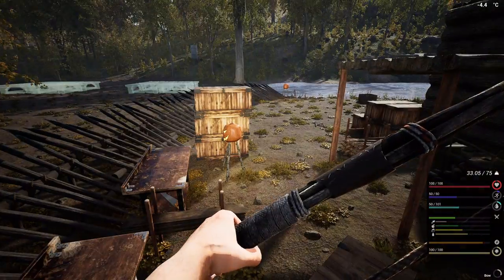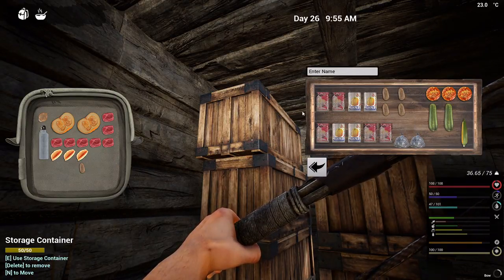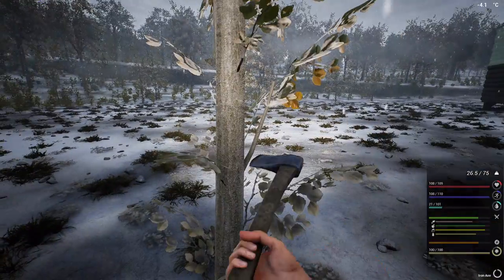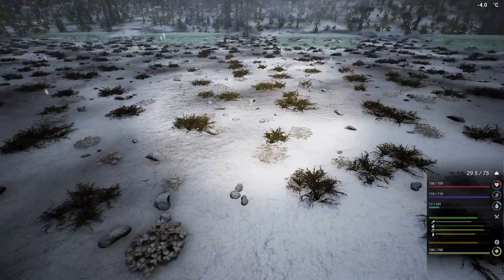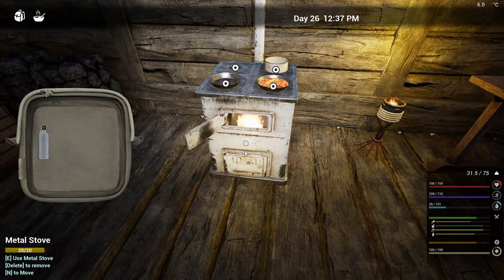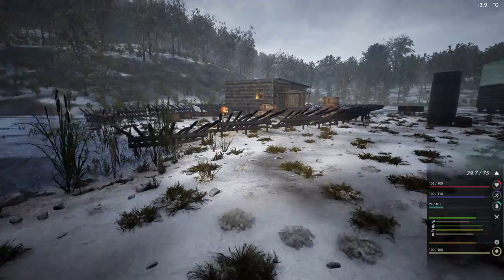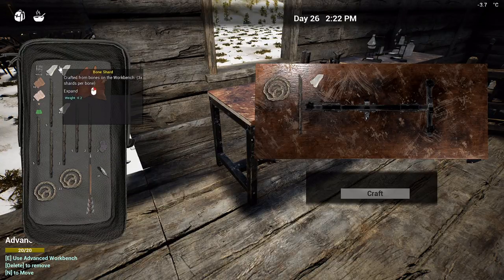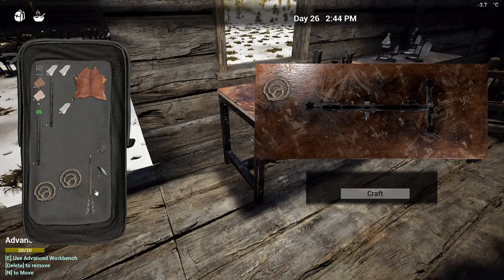Clay Soil Extractor | the Infected Gameplay | S1 part 20